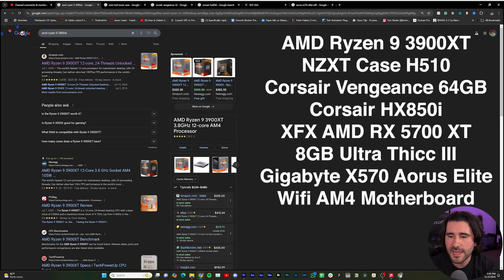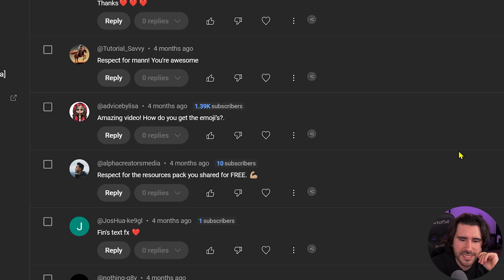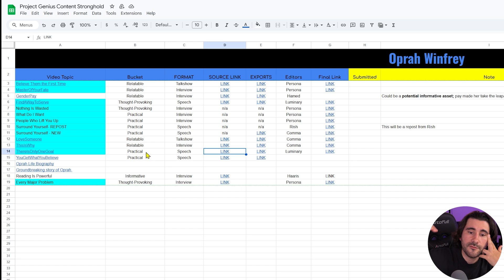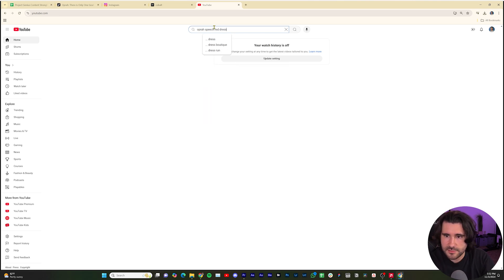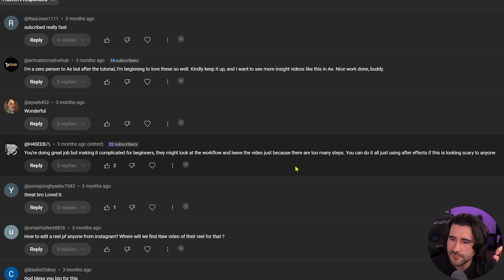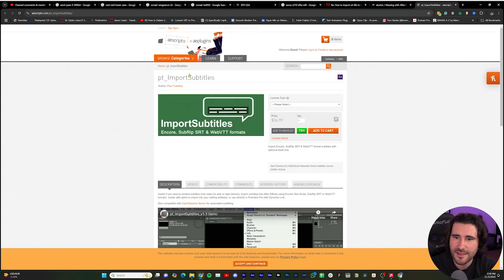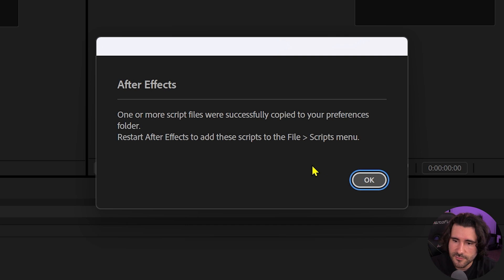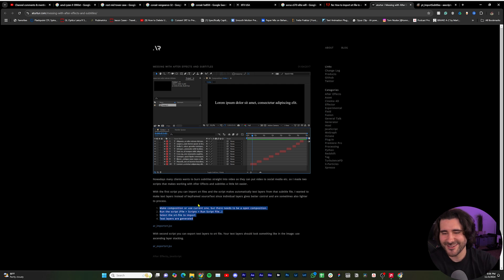How to Find Raw Videos for Edits - Q&A Session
Chapters:
0:00 - My P.C. Build
1:05 - Why Can't I Buy the Course? - UPDATE
2:22 - Emoji's? Save Assets to Your Library
3:36 - How to Source Raw Videos for Edits
8:00 - Viewer Feedback (How to Make Shorts Like Houston Kold)
9:26 - How to Import SRT Files into After Effects